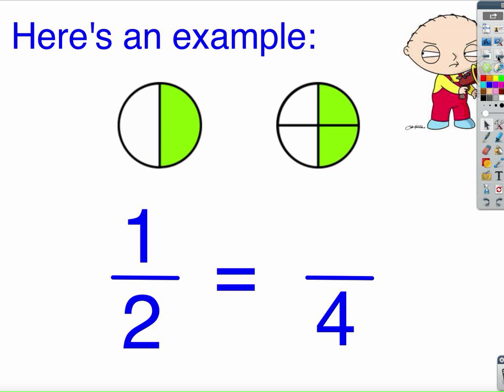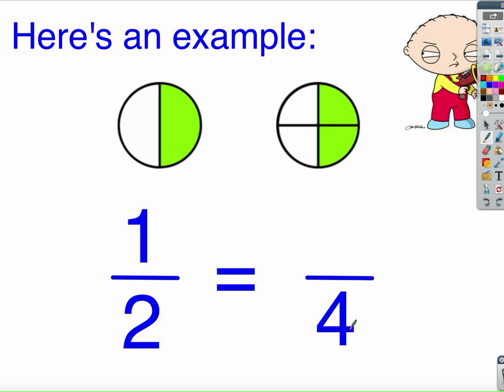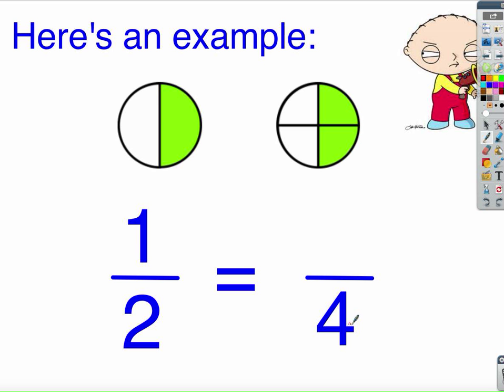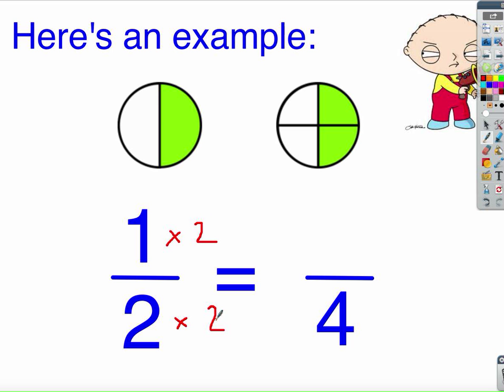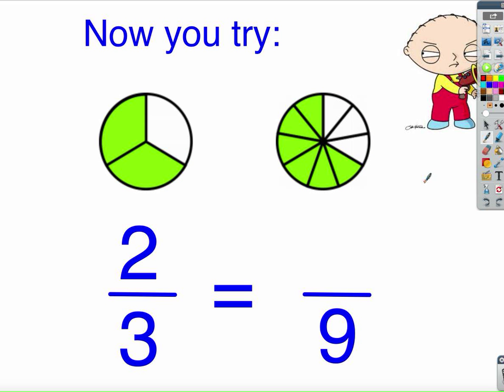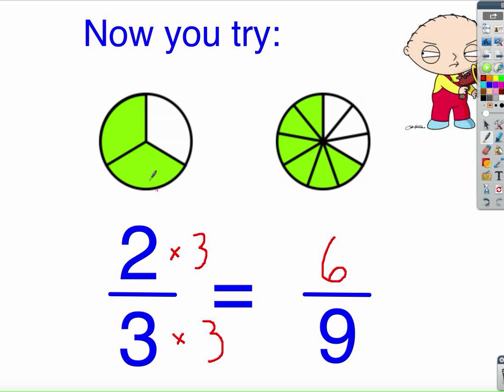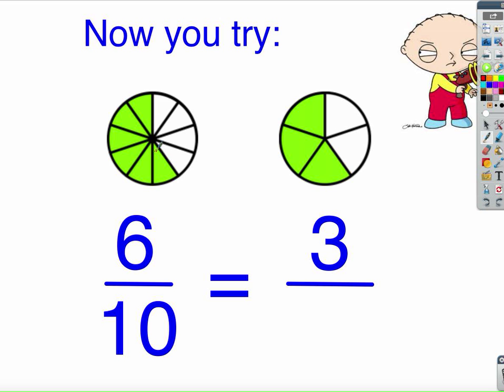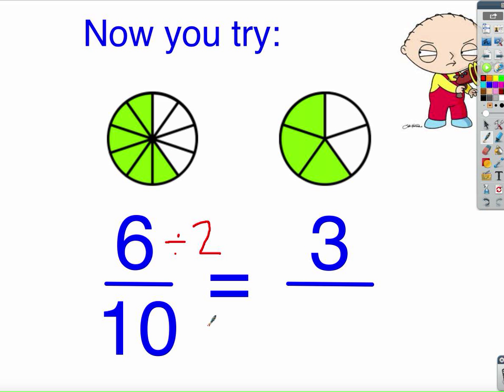Equivalent Fractions 1